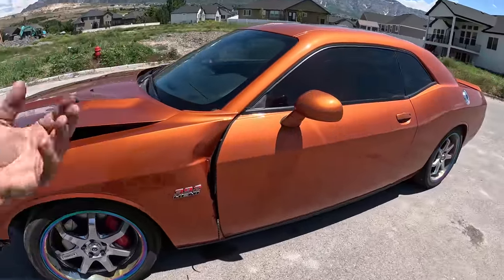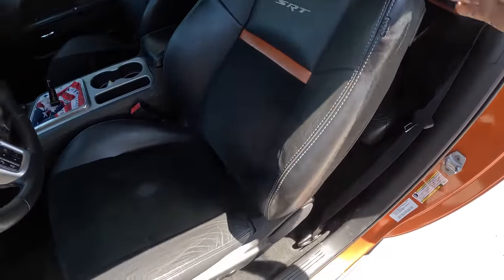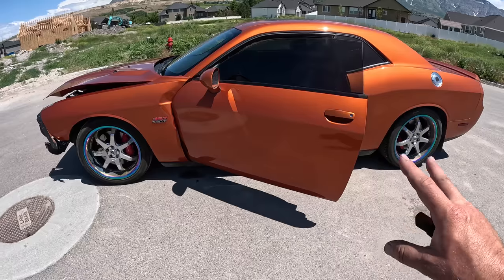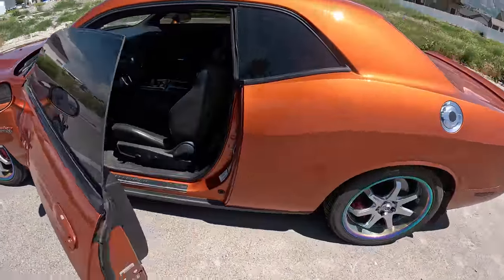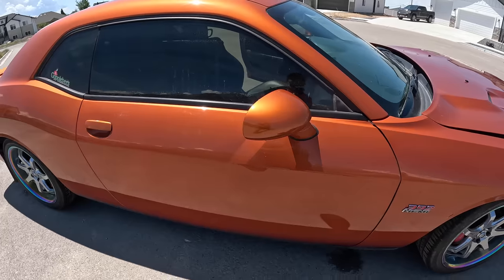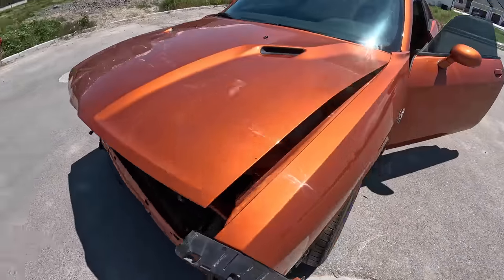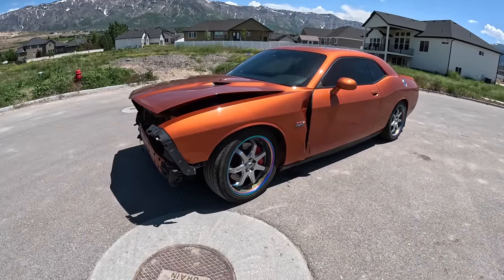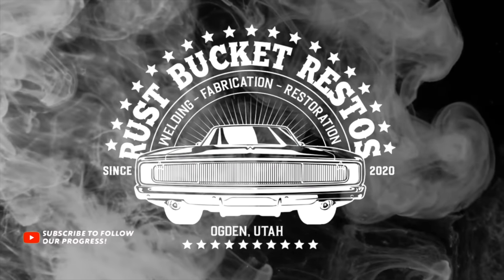1971 Plymouth Cuda Restoration - Episode 13 - Drivetrain Donor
I want to introduce my 1971 Plymouth Barracuda project car.  This car requires a complete restoration and I will do my best to document the process in what will be a long series of videos.

In this episode I reveal the NEW drivetrain donor for the 71 Cuda!  It runs, drives, & does some pretty killer burnouts!  Check it out!